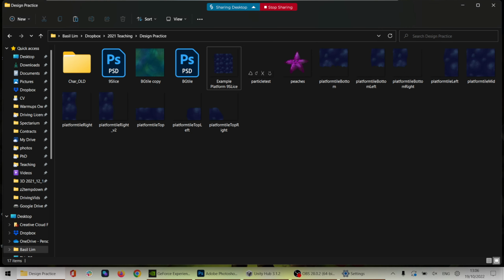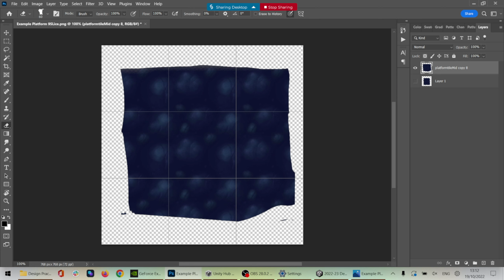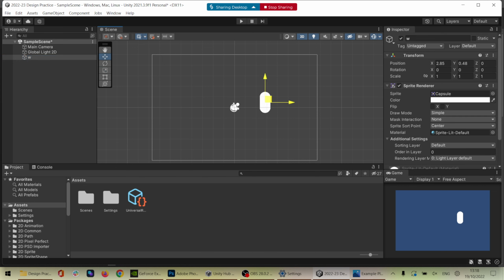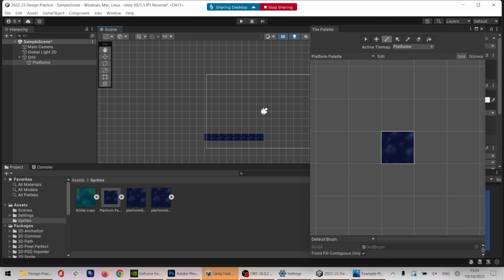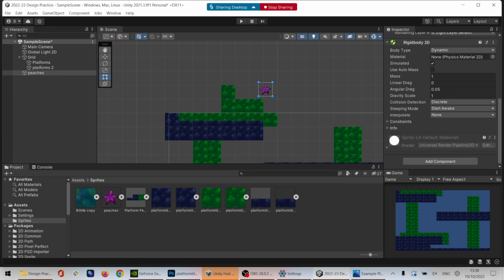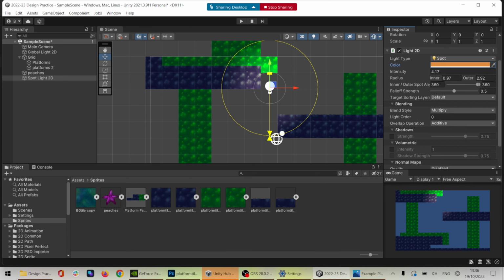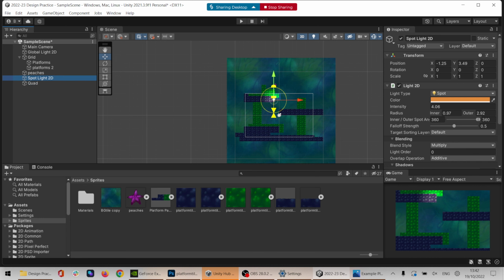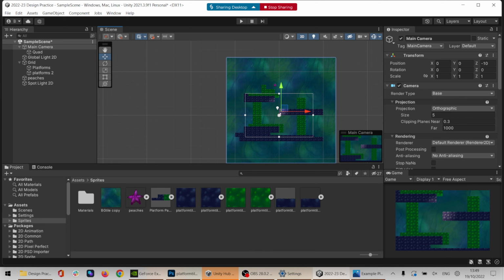2022-23 Design Practice Tilemaps and Backgrounds pt 1/2